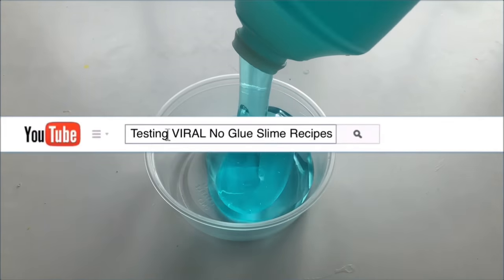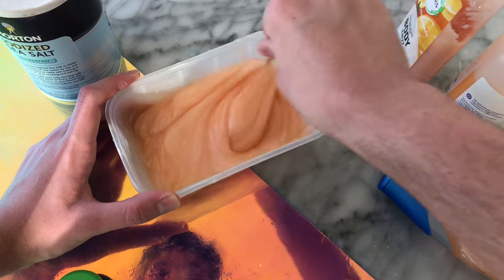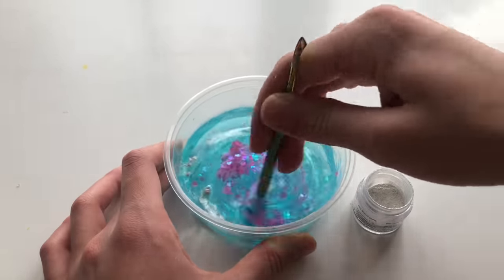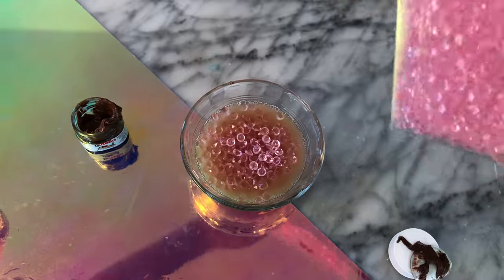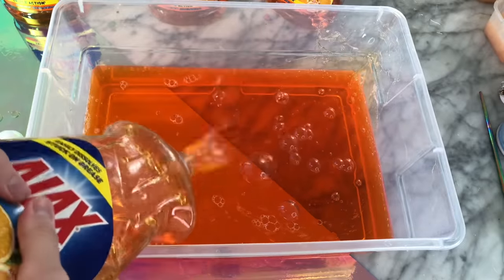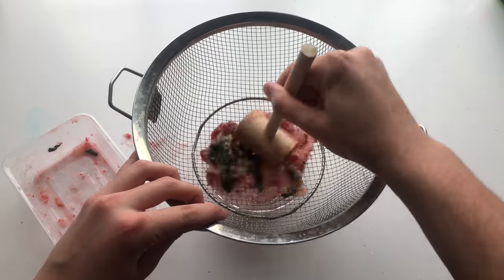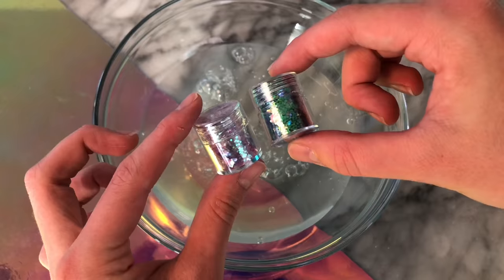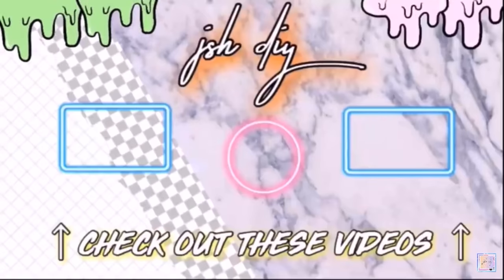STRAWBERRY SLIME! 🍓 Testing NO GLUE Slime recipes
Hey guys! In todays video, we will be testing viral no glue diy slime recipes! From DIY shampoo non sticky no glue slime. To testing a brand NEW strawberry NO GLUE Slime recipe! For all that and more, keep on watching!!